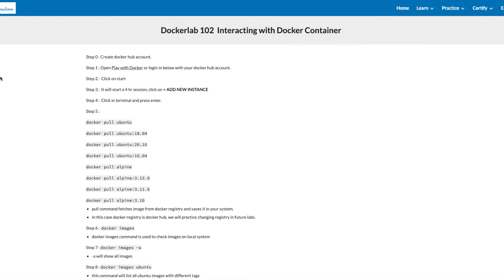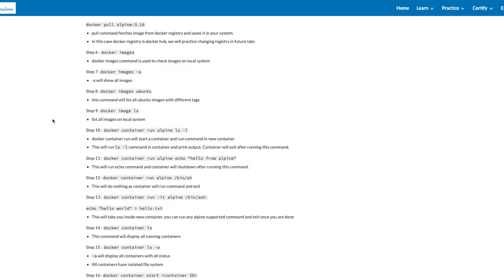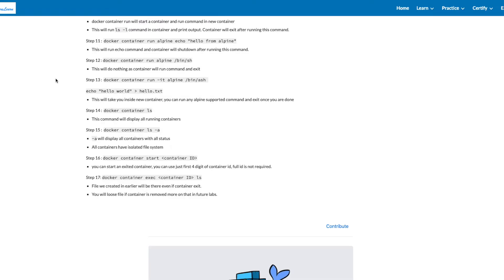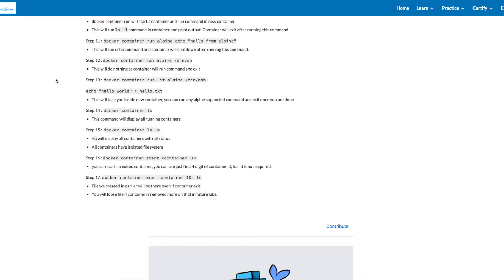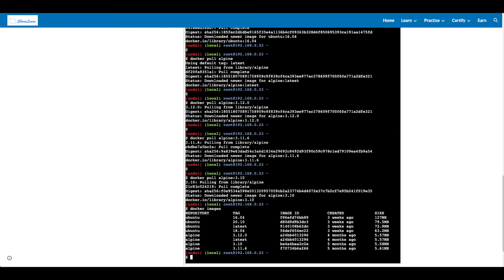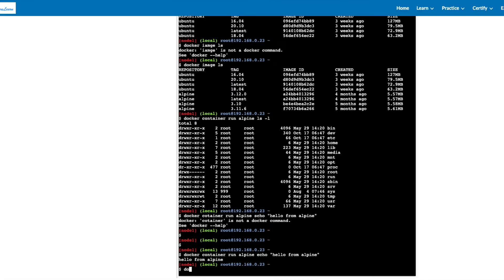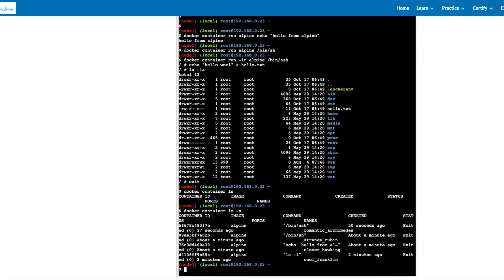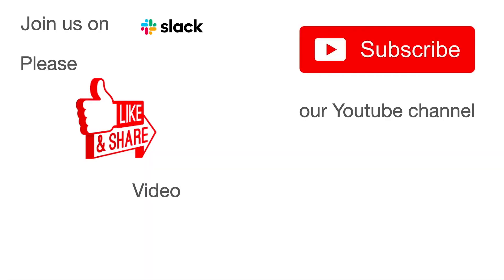Docker hands on lab 102 (Interacting with Docker Container)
In this video we will be discussing docker lab 102.
You can practice docker without installing on your local computer.

Topic discussed
are docker and kubernetes the same
are docker containers secure
are docker containers persistent
are docker images compressed
are docker images cross platform
are docker images immutable
are docker images read only
are docker images stored locally
how docker works
how docker and kubernetes work together
how docker compose works
how docker volumes work
how docker was born meme
how docker works on windows
how docker works internally
how docker networking works
when docker container exits
when docker is useful
when docker started
when docker container stops
when docker container restart
when docker networking is needed
docker when is volume mounted
docker when is entrypoint executed
why docker is used
why docker is needed
why docker is bad
why docker container stopped
why docker compose
why docker container
why docker container exited